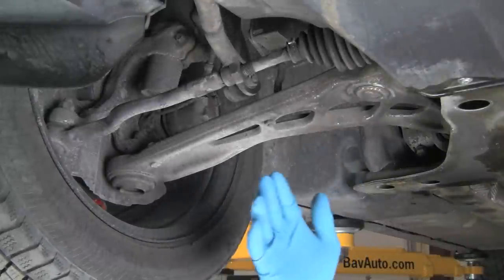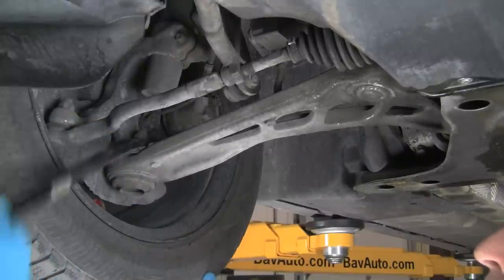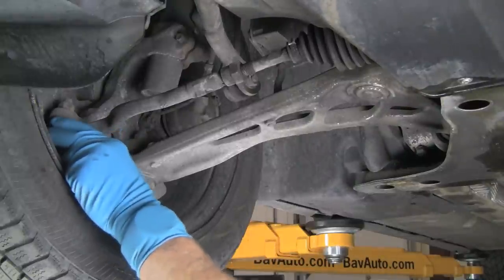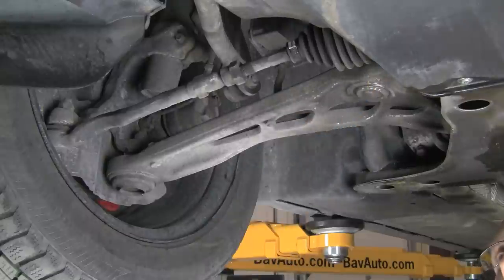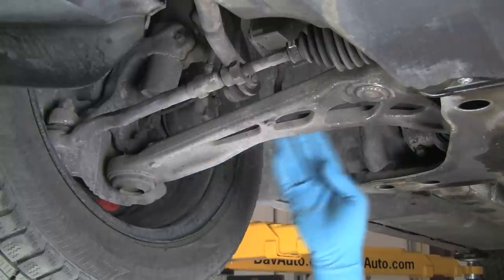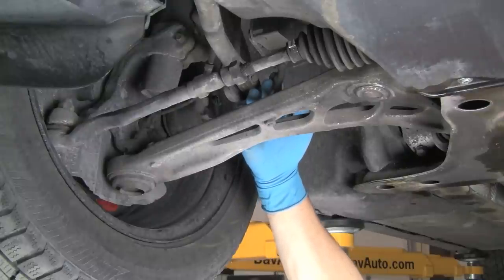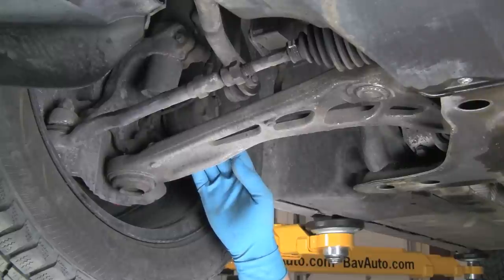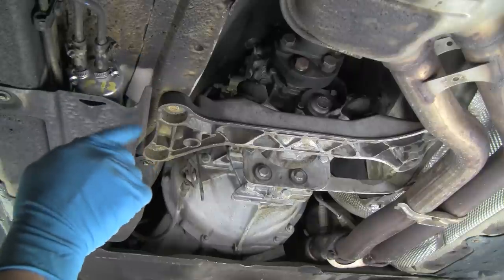Part 2 of 3: Maintenance Inspection for BMWs & MINIs - Under the Car, Front & Middle - BavAuto DIY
In this three part video series Otto will show you how to inspect your BMW or MINI for areas of wear in the mechanical and safety systems and hardware.  Come on along as we go through a typical pre-spring vehicle inspection. Note that while these procedures are shown on a typical BMW, they can also be applied to the MINI models.  A MINI will look different and the service points may be in different locations but, the basic points and procedures are the same.

Download Otto's Ultimate Maintenance Schedule for your BMW or MINI model

Part Two - Under The Car - Front & Middle
In this part,well be inspecting the front suspension, under engine and middle chassis areas.
Inspect the inner and outer control arm ball joints for play by prying apart and clamping together.  We want less than 1/16" of play.  Inspect the tie-rod ends in a similar manner to the ball-joints. The swaybar end links can be inspected by working the joints up and down as well as using the prying and clamping procedures.  Inspect the control arm bushings for signs of cracking or splitting.  Inspect the axle boots for cracks or rips (if 4wd, all wheel drive).  Check for evidence of brake fluid leakage from the brake calipers or the fluid hoses.  Check that the headlight aiming links are not broken and are properly connected.  Inspect the underside of the engine for heavy oil or fluid leakage.  Try to determine what the fluid leak is from ... engine oil, power steering fluid, transmission fluid, coolant, etc.

We can now move to the middle of the chassis,  In this area we will be inspecting the driveshaft flexdisc for cracks and looking for transmission oil or fluid leaks.  Inspect the exhaust piping and connections for heavy rust or leakage.  Inspect the condition of the fuel filter and the rubber connecting hoses.

Note any areas or parts that need further service or replacement and make a plan for ordering the parts and making the repairs.  Now, on to Part-3; Rear Undercar and Brakes.

All products used in this video can be purchased in our online store, 24 hours a day, 7 days a week.  8AM to 7PM EST, and Sat. 9AM to 4PM EST).